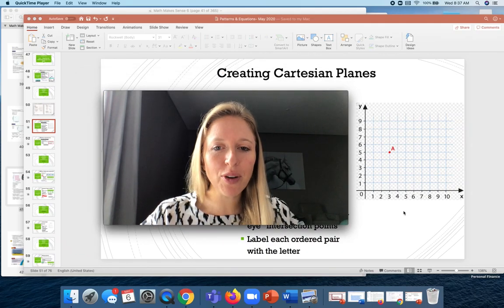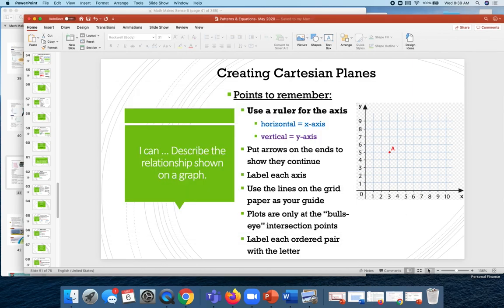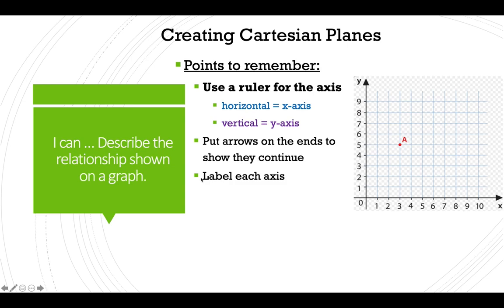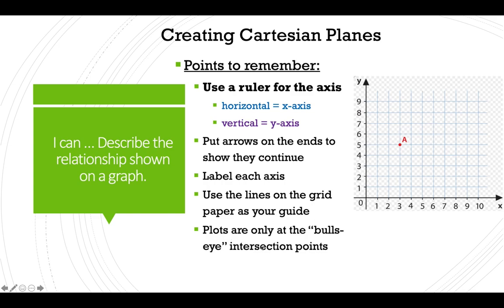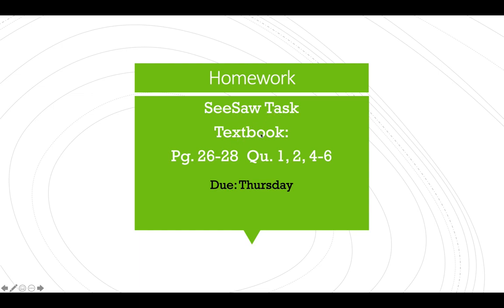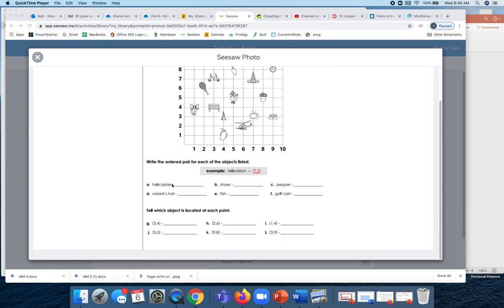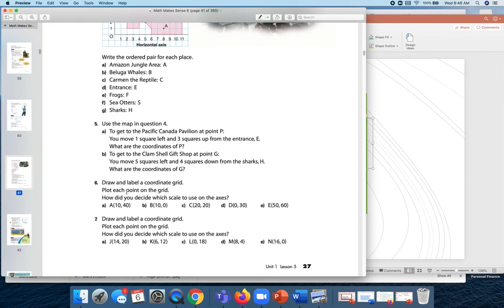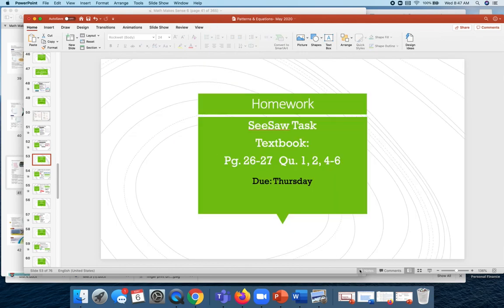Creating Cartesian planes - May 6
Today we are taking one step further to plotting of ordered pairs on a Cartesian plane created by you!